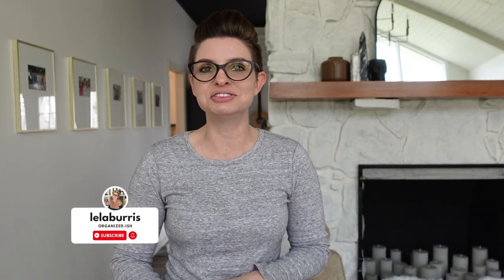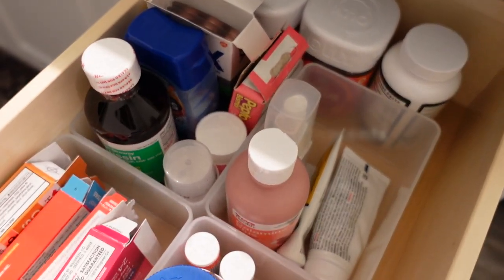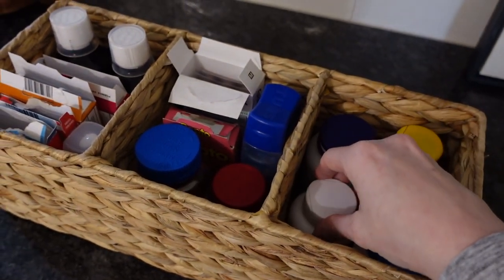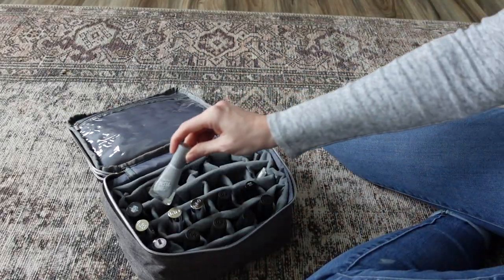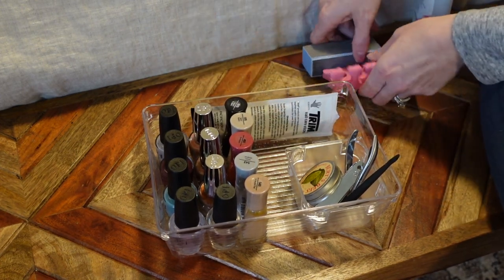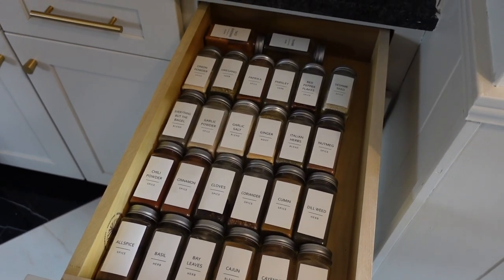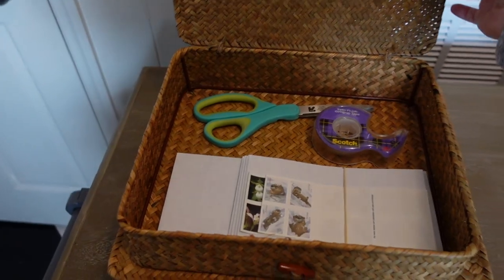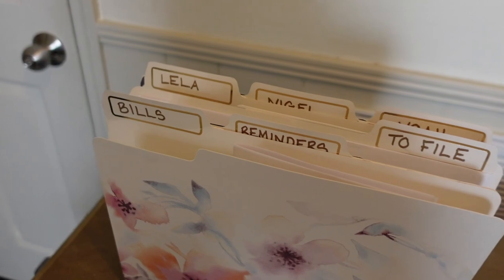FAST & EASY HOME ORGANIZING PROJECTS | Five things to organize in just five minutes or less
Sometimes you need a quick win to boost your motivation to be more organized, and these five projects are perfect for getting the ball rolling. Each can be done in just five minutes or less, and you’ll feel super accomplished when you’re done. Remember, the only way to get your home and life organized is one step at a time. When you see progress, you want to do more, and these ideas help you when you have no idea where to start.

Clear plastic drawer organizers
Chip Mug
Pen/Marker Bag
Bathroom Drawer Tray Set
Clear Turntable
Divided Basket
Clear Door Caddy
Nail Polish Organizer Bag
Spice Jar Riser
Clear Spice Jars
Spice Jar Labels
Nonslip Turntable
Mail Storage Basket Set
Clear Mail Sorter

Amazon Storefront